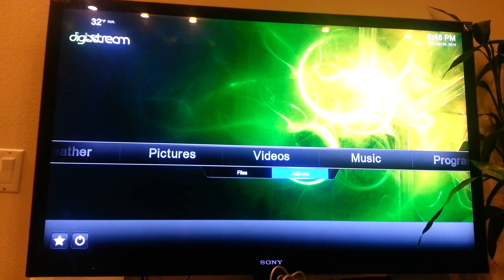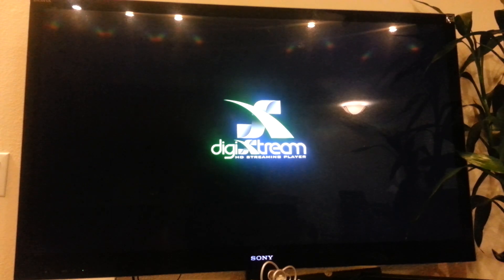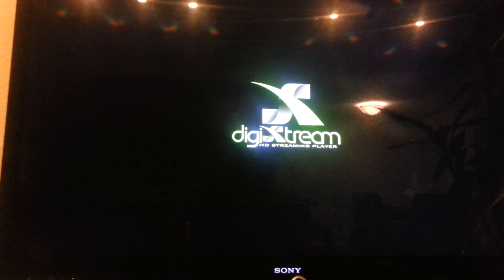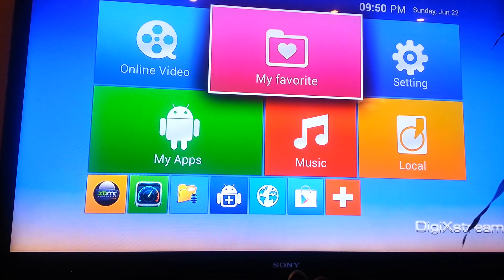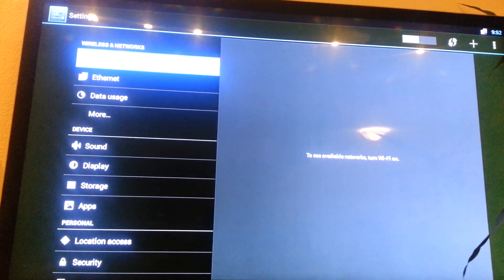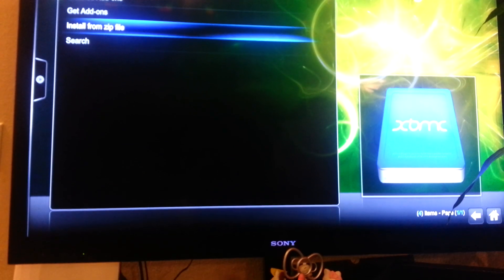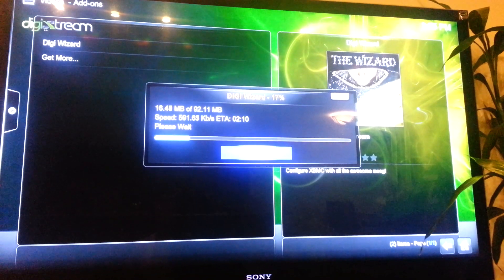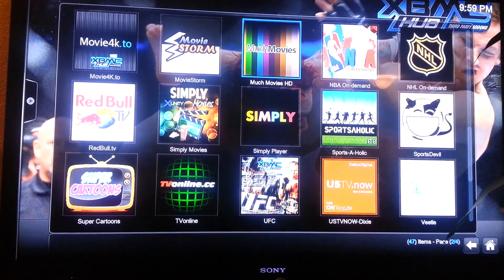How to factory reset digixstream xbmc by J2n kodi reset